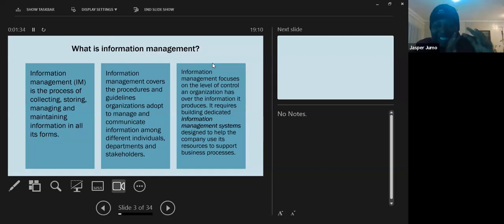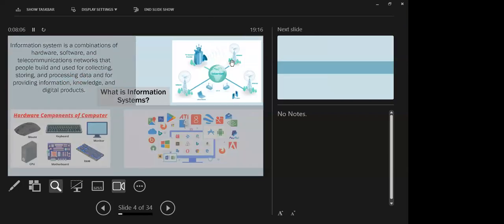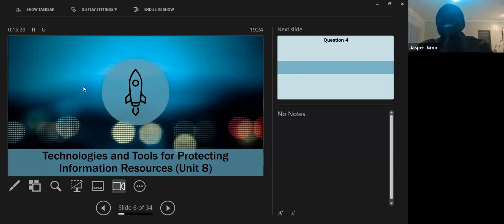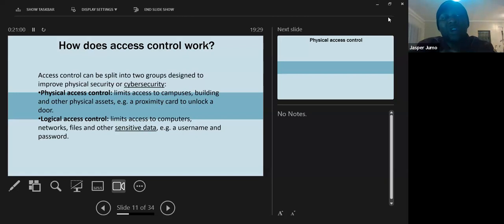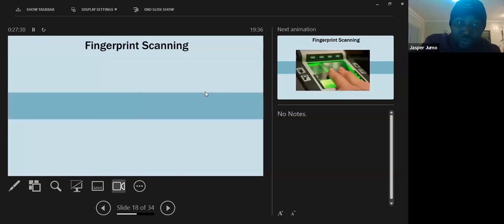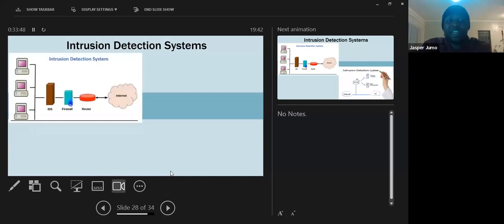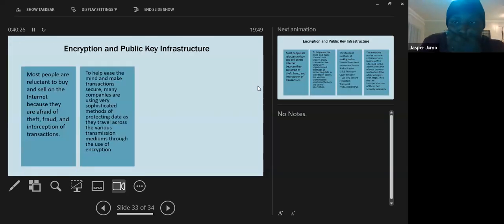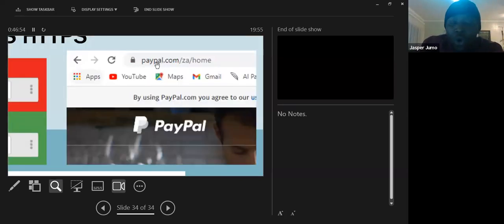ADBM Information Management Lesson 1 24 July 2023